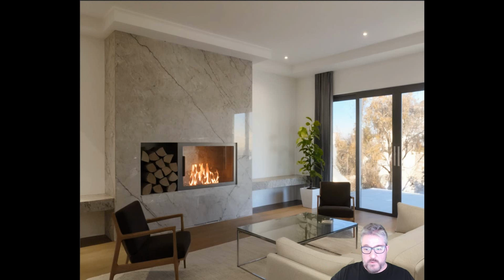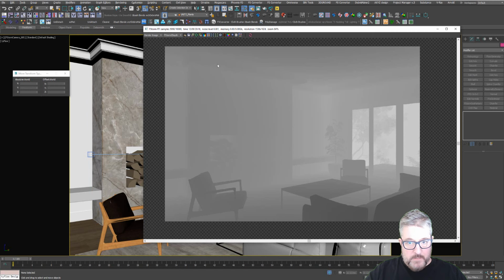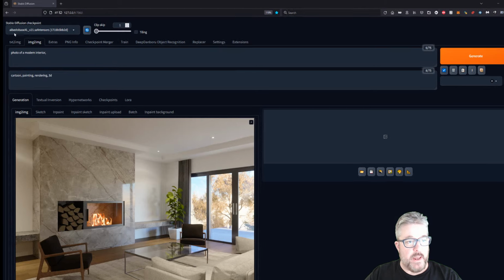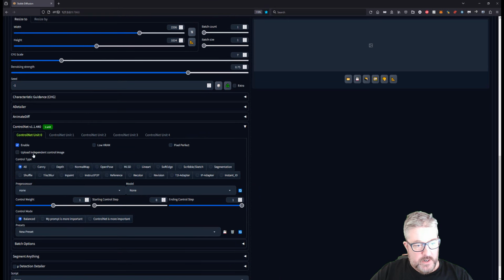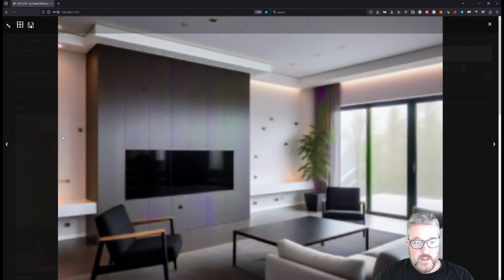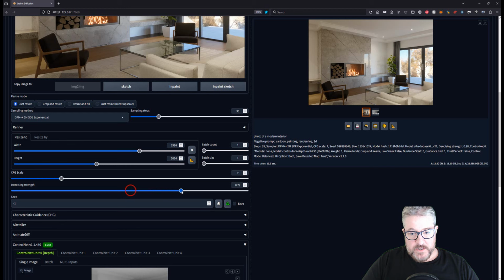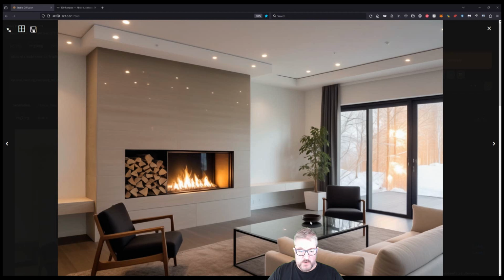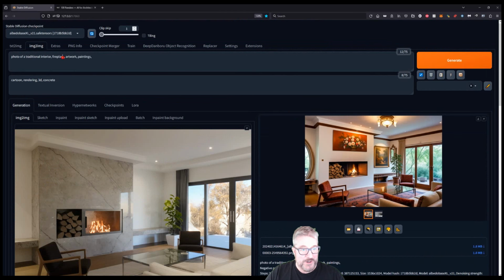Accurate Variations using Z-Depth Element and Stable Diffusion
Skip the preprocessor and use a perfect Z-depth map from your rendering elements. This method works with any rendering engine, is faster, and provides much more accurate results.

If you need Automatic1111, please check my video and written descriptions